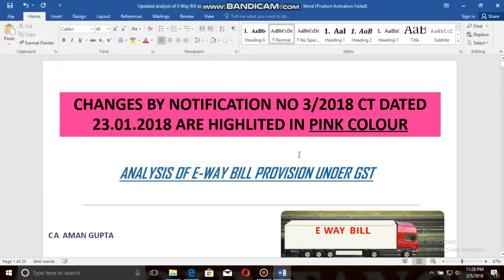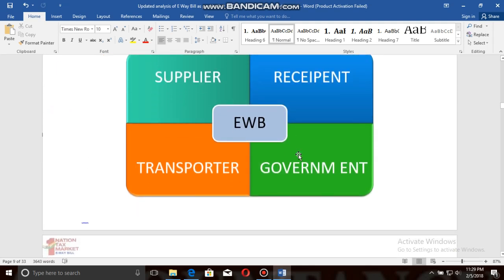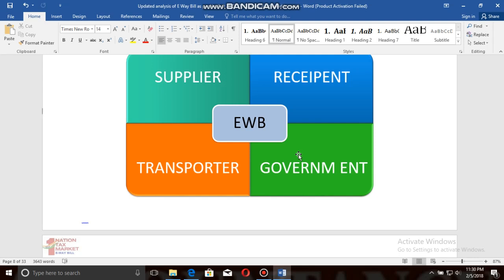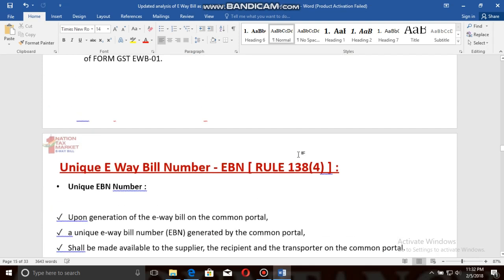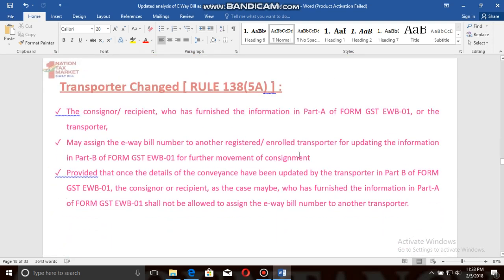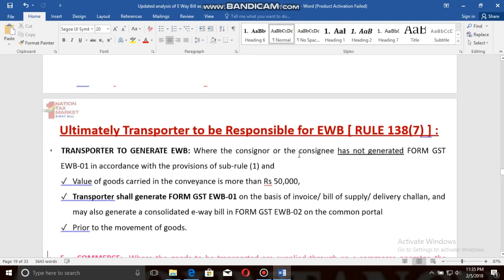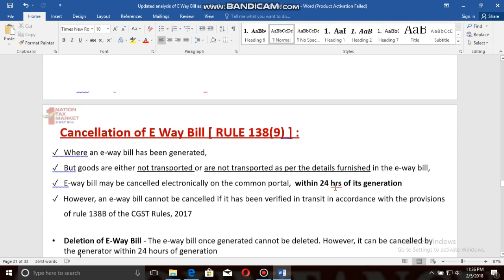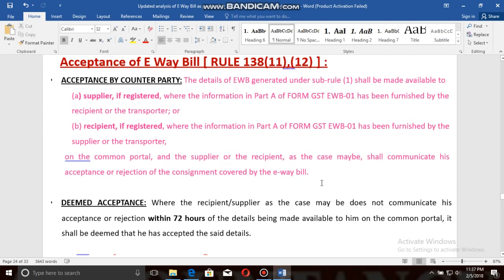GST E WAY BILL OVERVIEW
a brief overview of E WAY BILL.